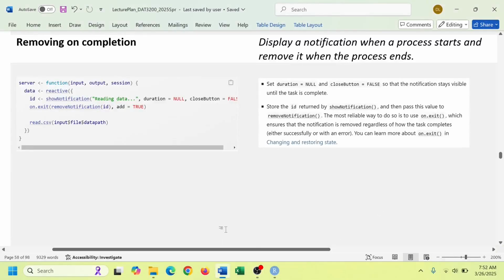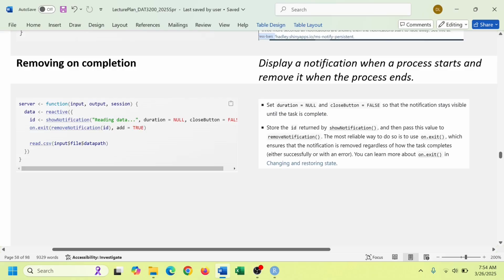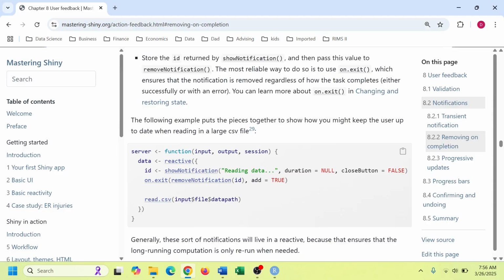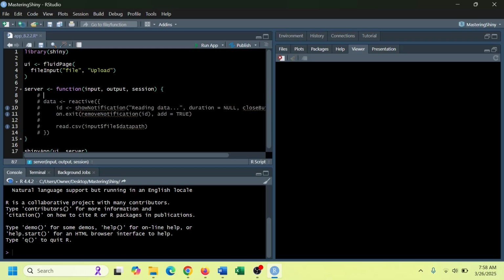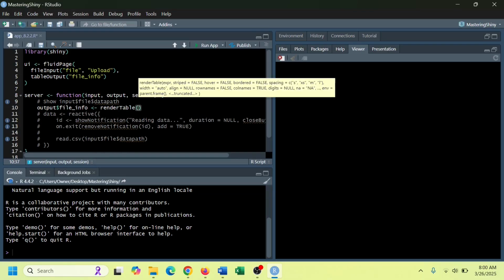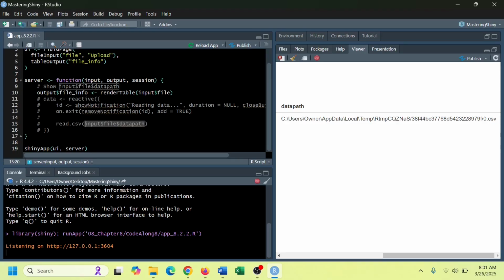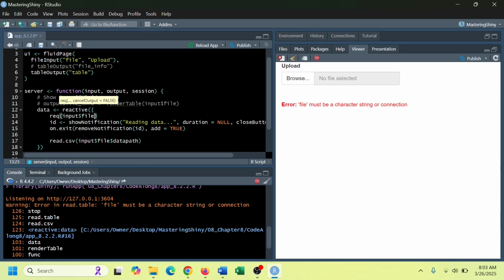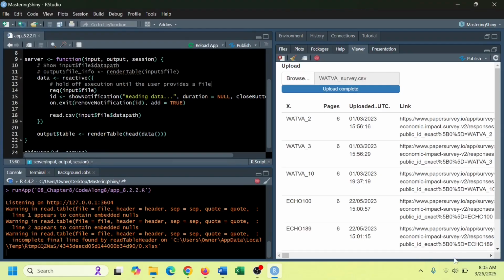Mastering Shiny Ch8.2.2